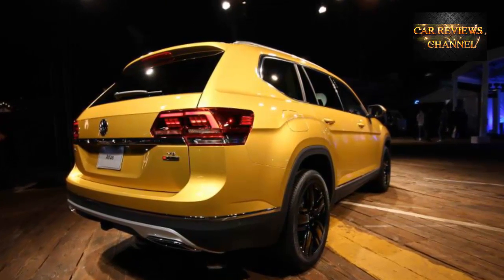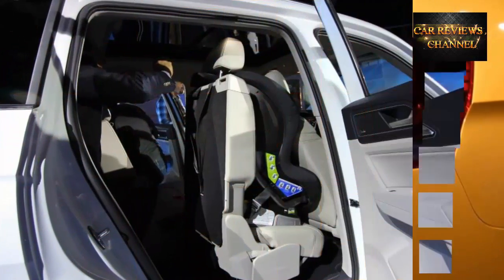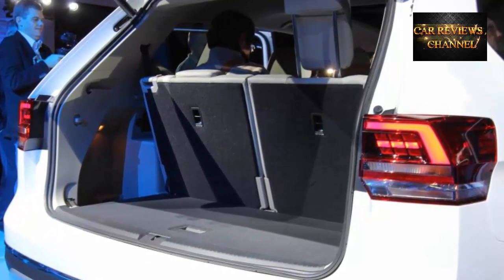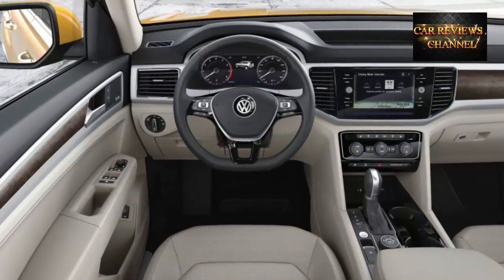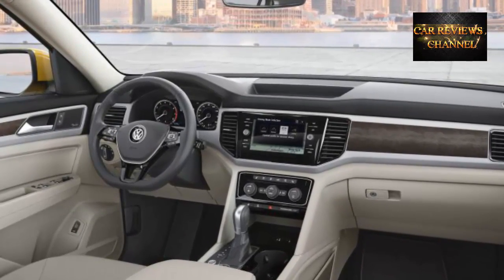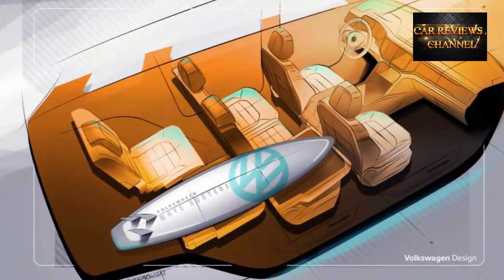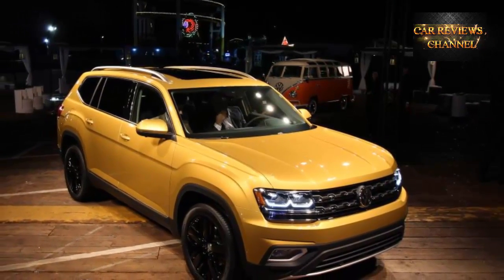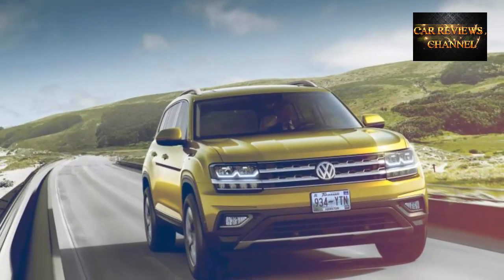Car Reviews - Volkswagen Atlas VW's 2018 Three Row SUV for America Finally Arrives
Volkswagen Atlas VW's 2018 Three Row SUV for America Finally Arrives